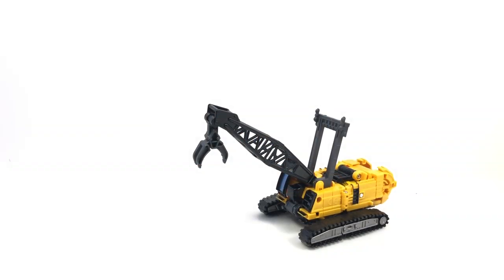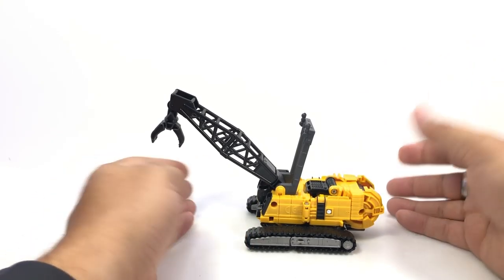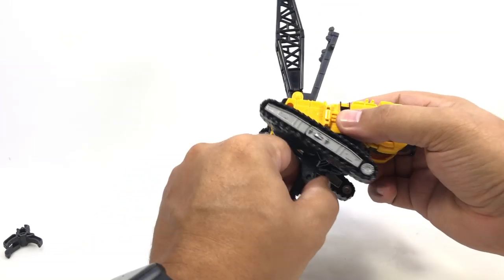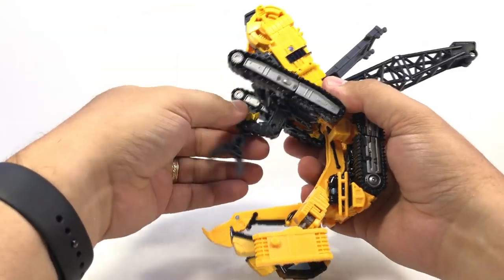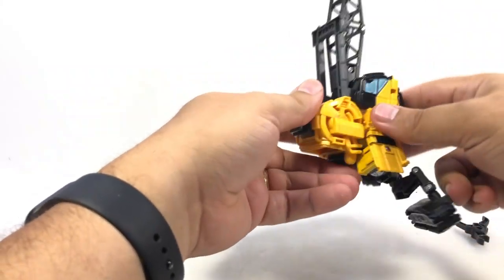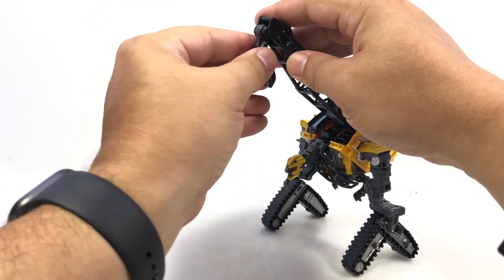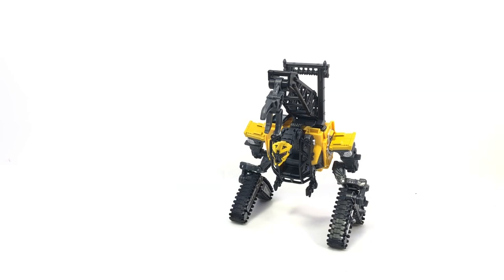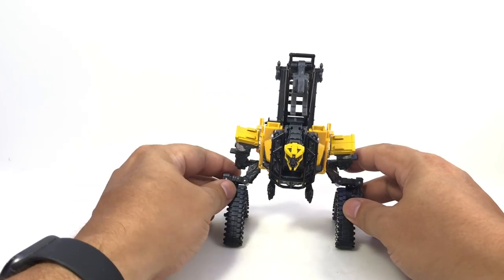Video Review: Transformers Studio Series 47 - Deluxe HIGHTOWER